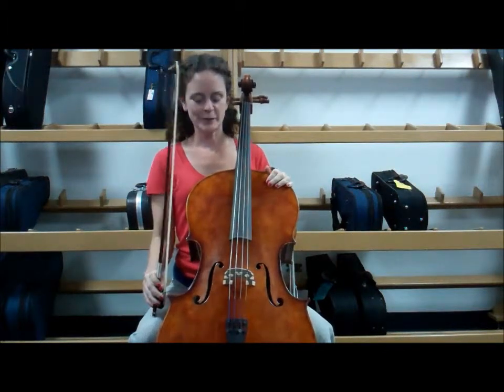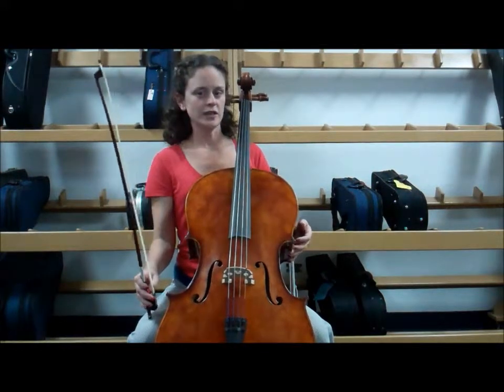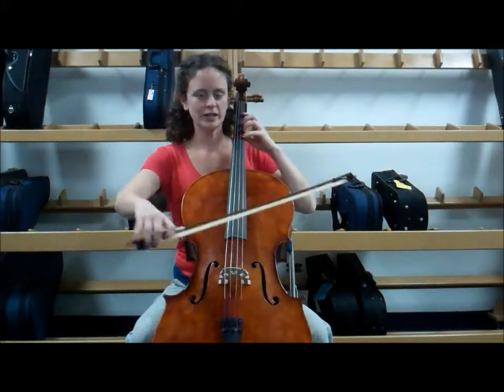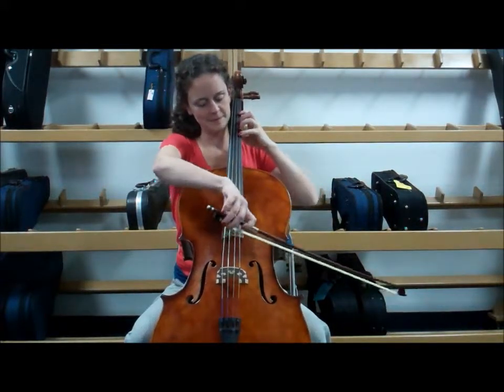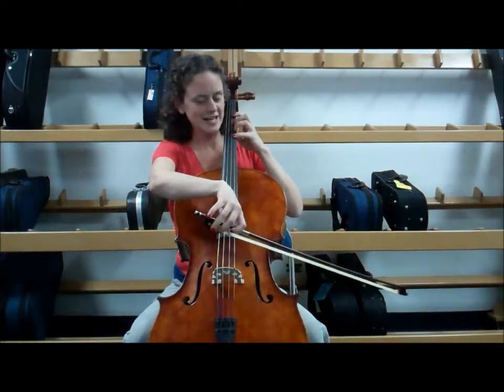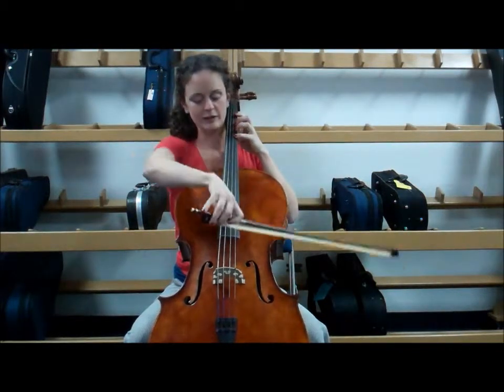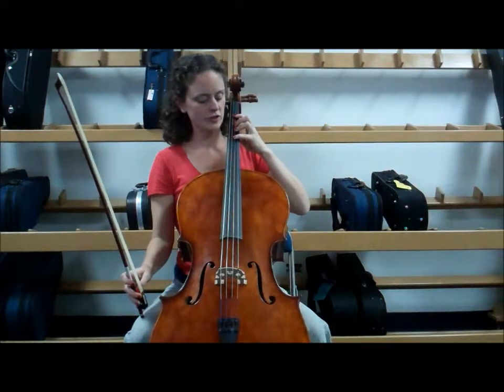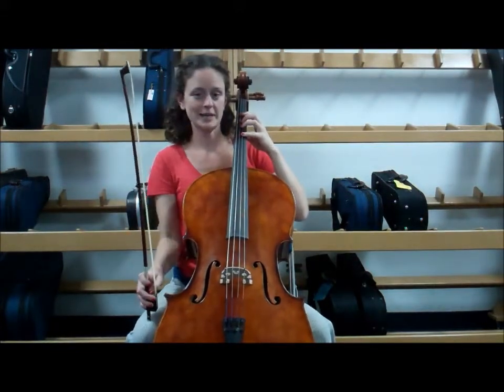Cello Skill #30: Ringing tone